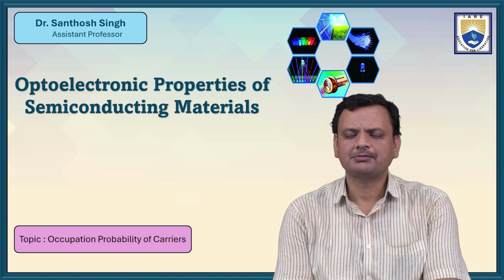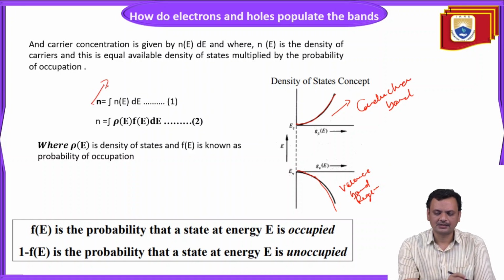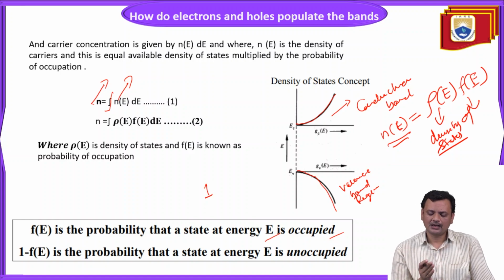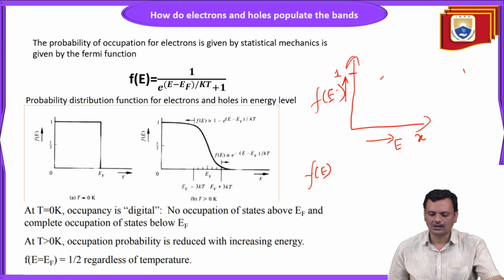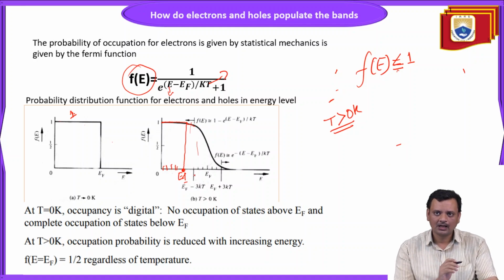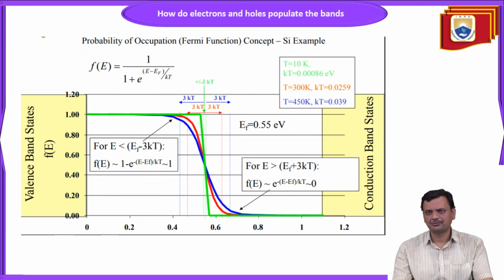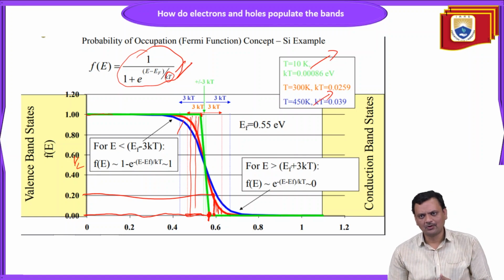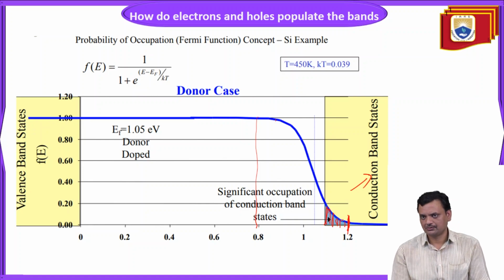Occupation Probability of Carriers by Dr. Santhosh Singh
Occupation Probability of Carriers by Dr. Santhosh Singh | IARE

Telangana, India.